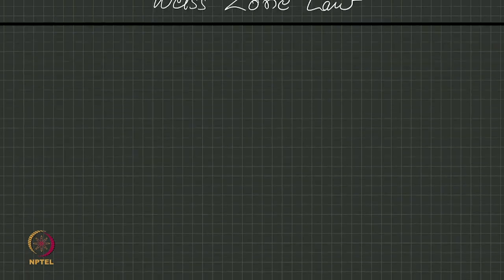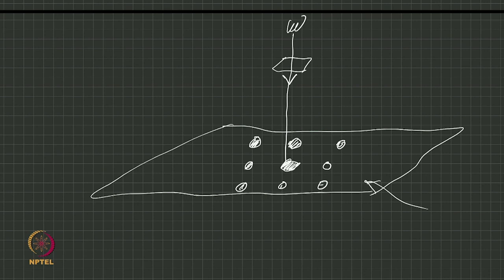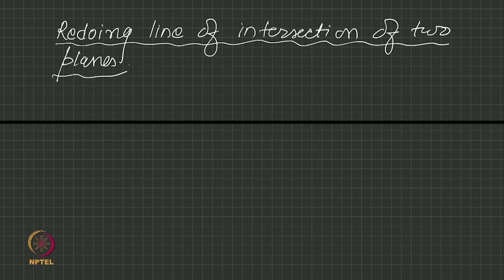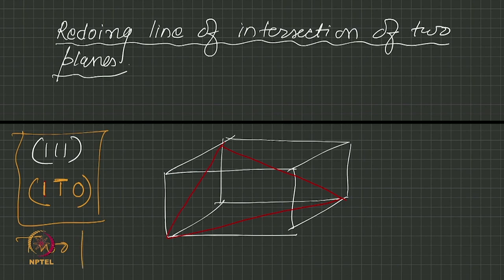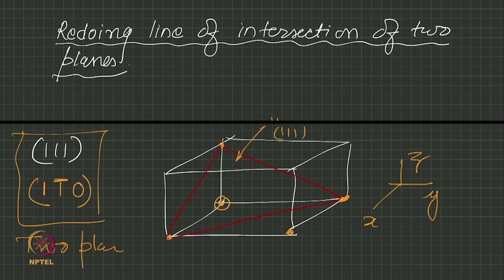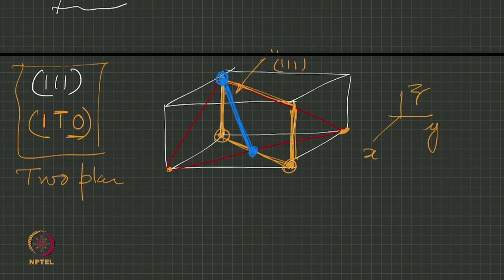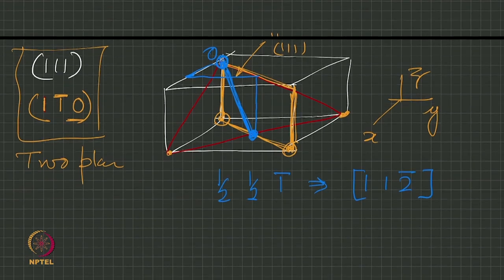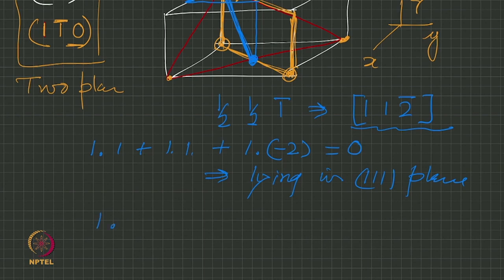Crystals, Symmetry and Tensors - Lecture 3c (Application of weiss zone law)